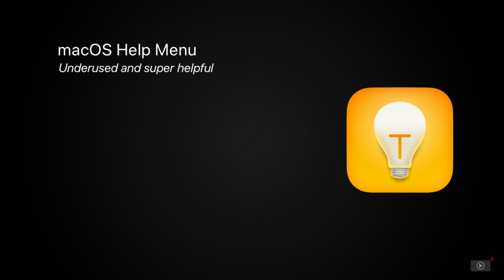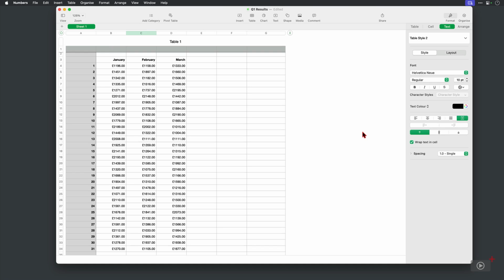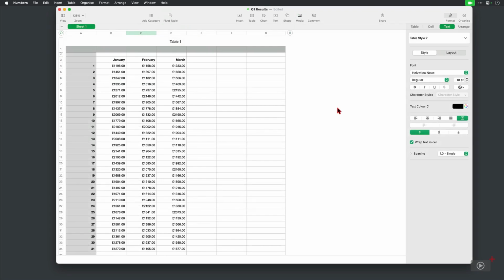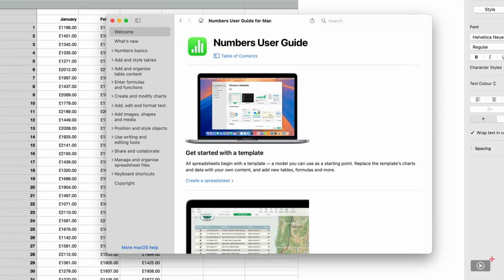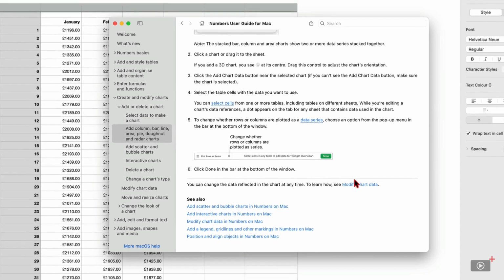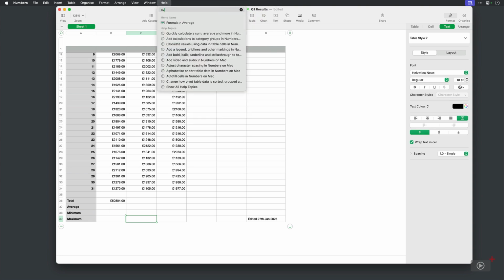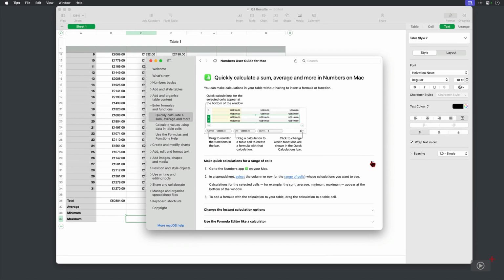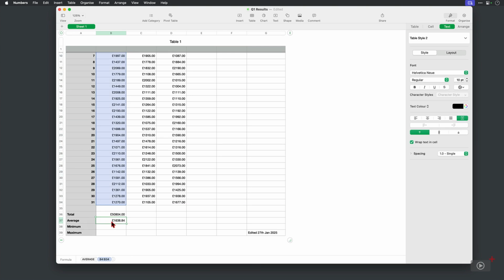Tip - macOS Help Menu - Preview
This is a short preview of a ScreenCastsONLINE video tutorial. when you sign up for a free 7-day trial membership. Help is the menu that sits on the far right of the menu bar on macOS for all applications.  It can be easily ignored, despite its ability to assist you with your efficiency in using your apps and systems, without the need to go to the web to search for information.  It's right there when you need it!In this video, Lee shows you how you can use the Help menu to browse User Guides, find menu commands, get updates on new features, and even control your menu bar just from the keyboard — no mouse required!